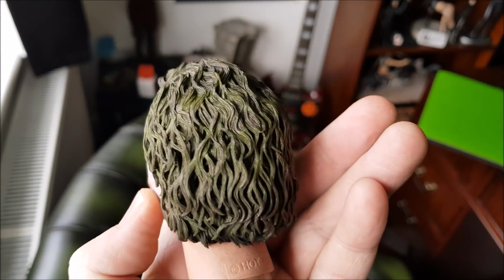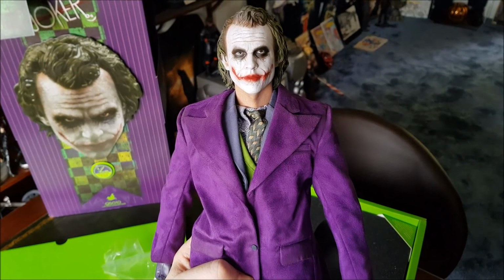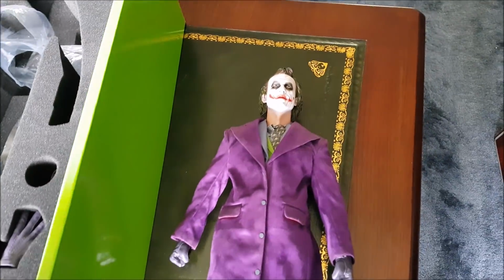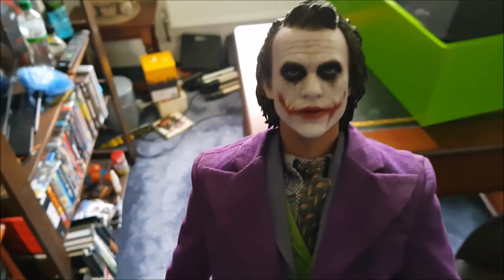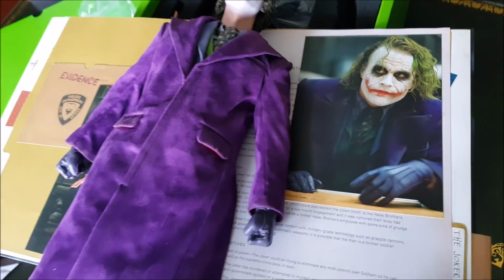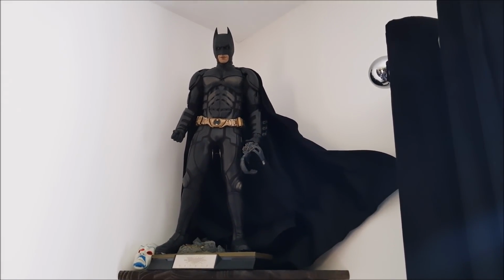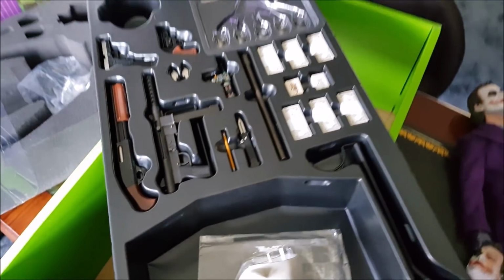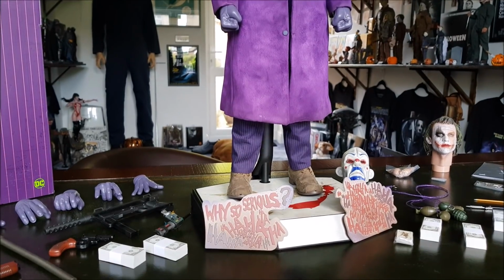UNBOXING. HOT TOYS 1/4 SCALE HEATH LEDGER JOKER FROM THE DARK KNIGHT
Unboxing the new Hot toys 1/4 scale Heath Ledger Joker figure from the iconic film The Dark Knight. Review coming soon